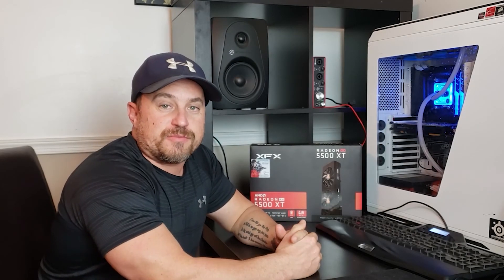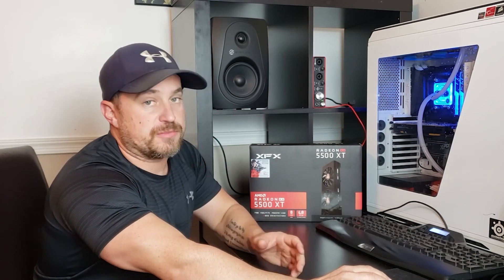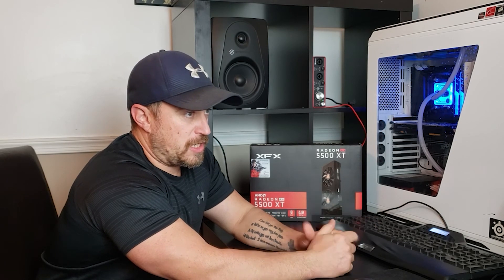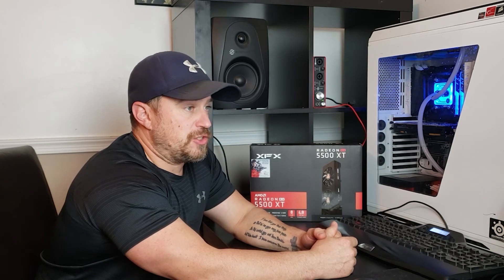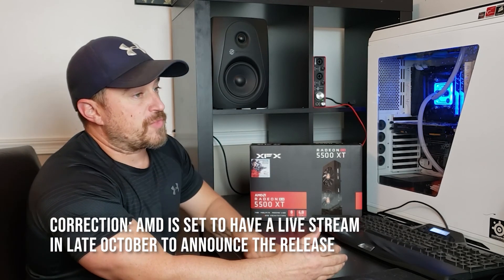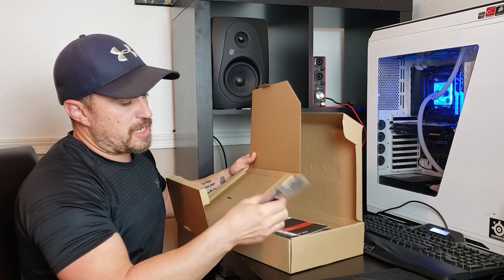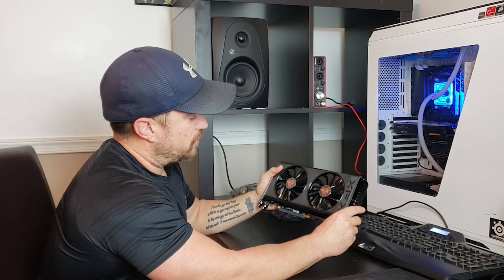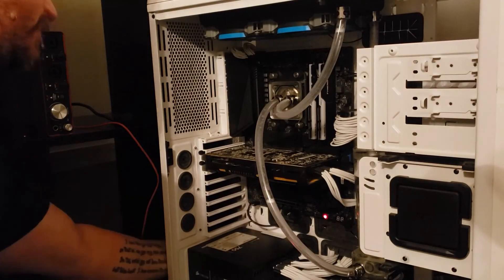Review of the XFX Radeon RX 5500XT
Taking a look and reviewing the AMD 5500XT, a entry level budget graphics card.

Link to video card
XFX AMD Radeon RX 5500 XT 8GB